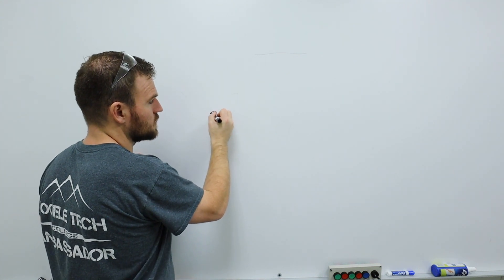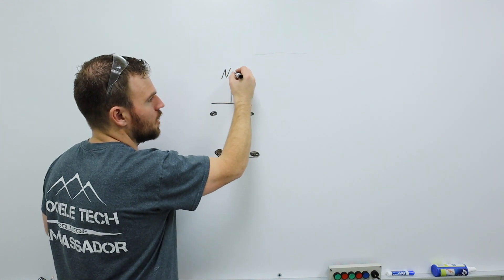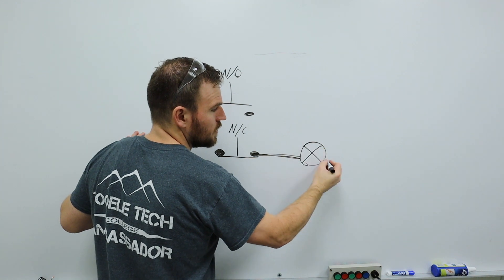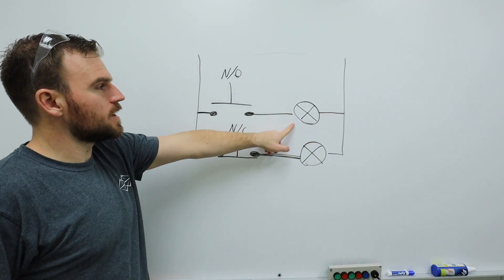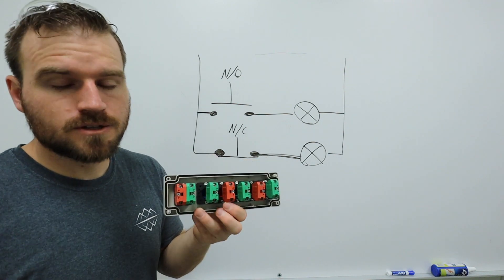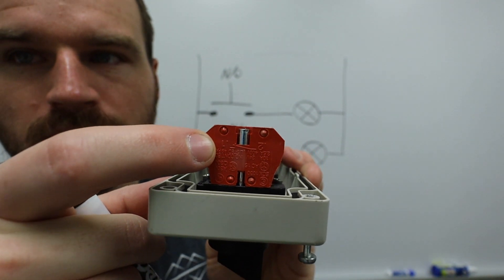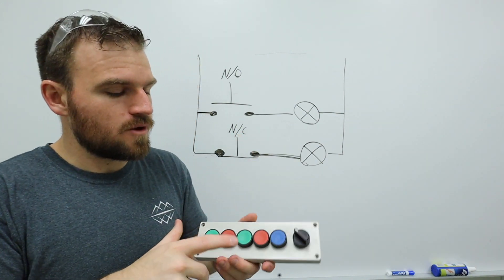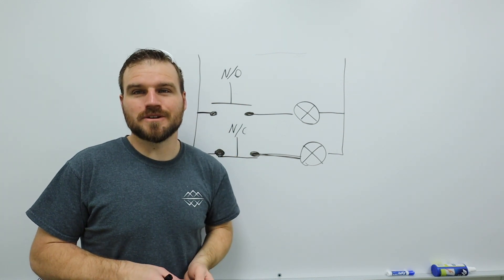Basic Electrical - Normally open and Normally closed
This video is about Normally open and Normally closed